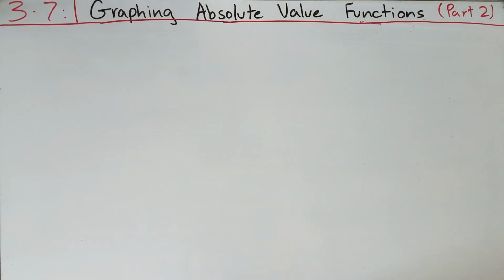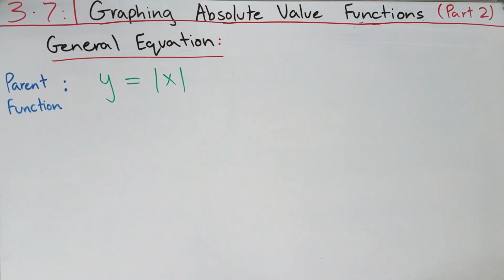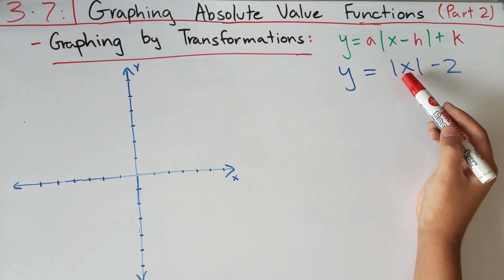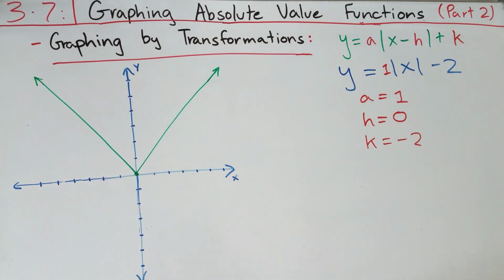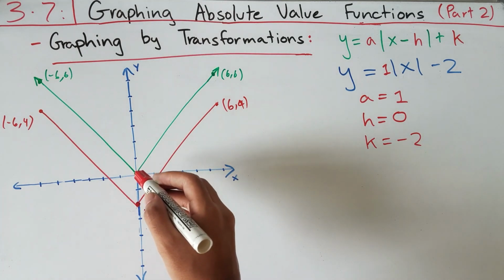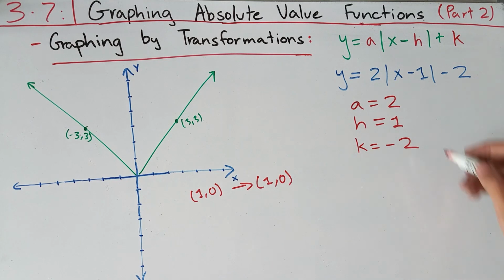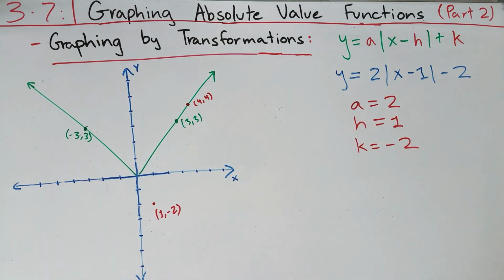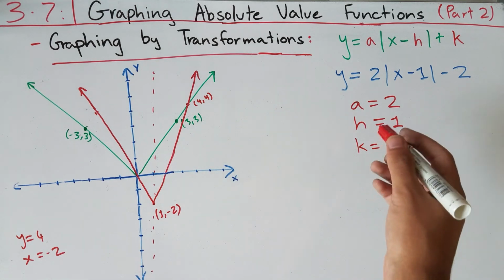Graphing Transformed Absolute Value Functions (Algebra 1, Section 3.7, Part 2)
In this video, we learn to graph absolute value functions which are transformations of the parent function. We do this through only two points and knowledge of linear function transformations. We also learn about the significance of the a, h, and k values for the functions we graph.